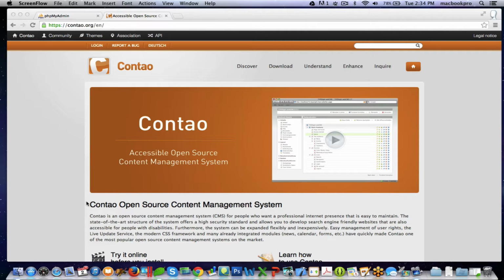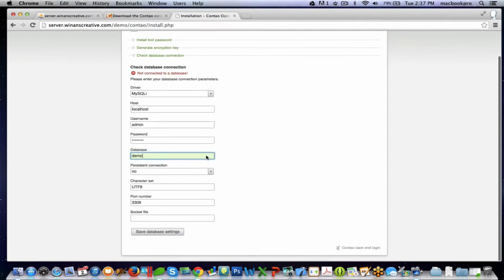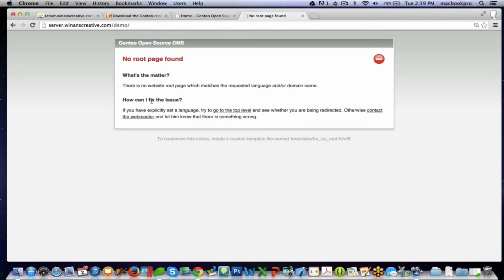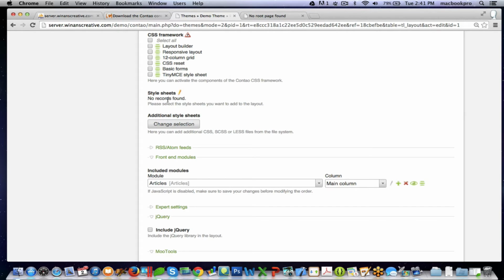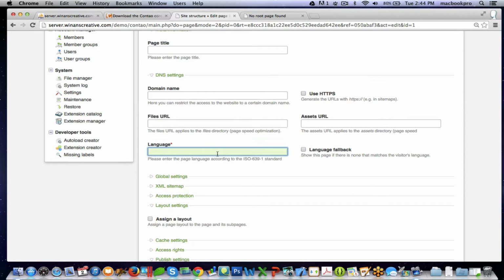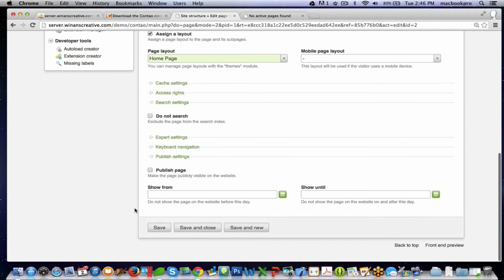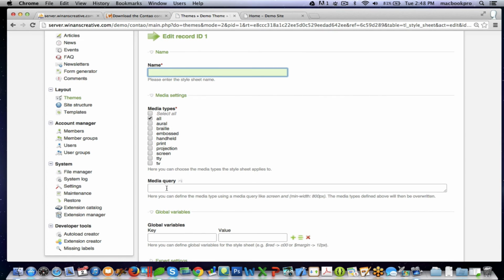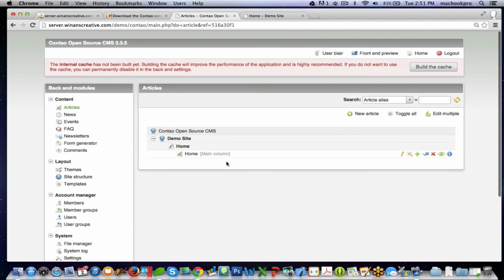Intro to Contao CMS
A brief intro to Contao CMS. Topics include basic installation, as well as quick setup of a new site.